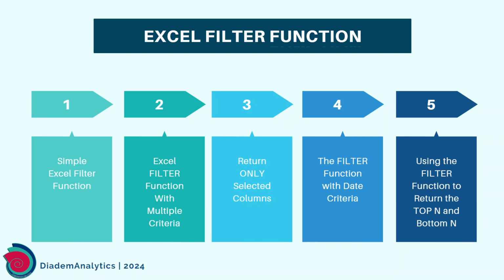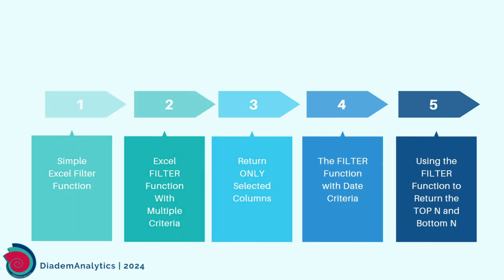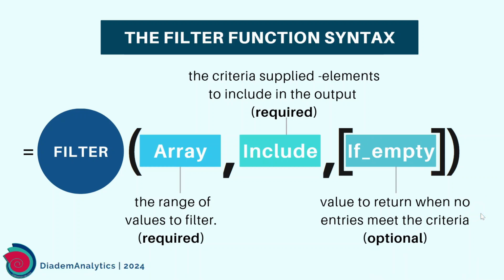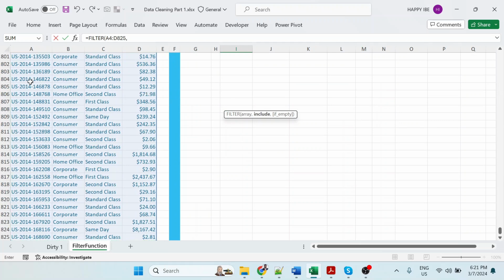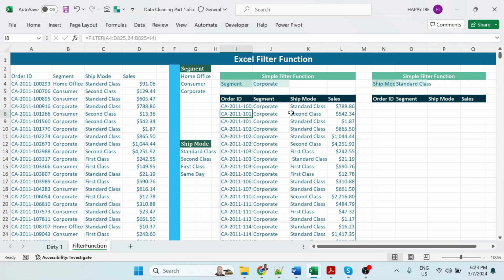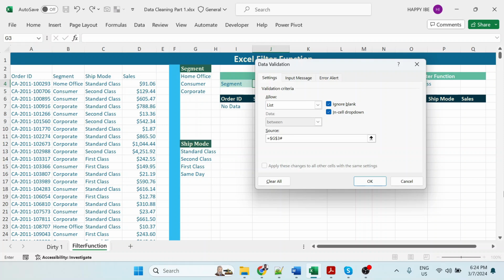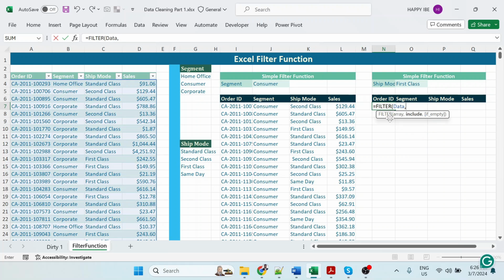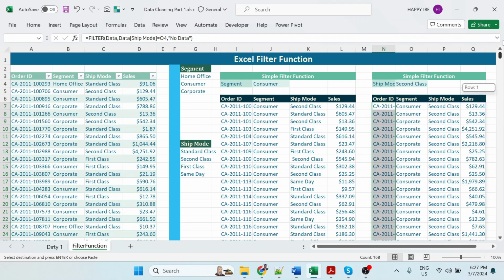Mastering & Unlocking the Power of Excel FILTER Function - Simple Filter Function (Part 1)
Master Excel Filter Function Like a Pro!

Have you ever felt overwhelmed by rows and columns?
Do you struggle to find specific information within your data?

The FILTER function allows you to select a range of data based on criteria you define from an array.

This tutorial unlocks the power of Excel's FILTER function – your key to streamlined data analysis.

Find specific information in seconds.
Non-destructive filtering - keep your original data safe.
Get started with dynamic filtering in Excel and transform your data exploration! ✨

Thank you @ijbeats  for your inspiring music.

Excel Tutorial
FILTER Function
Data Analysis
Excel Tips
Microsoft Excel
Data Management
Excel Tricks
Excel Efficiency
Excel Skills
Beginner Excel